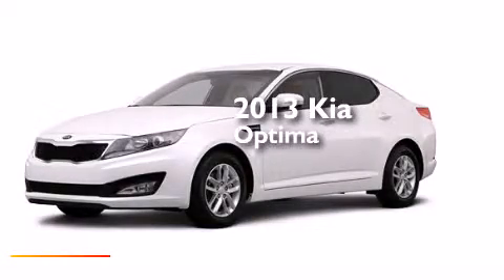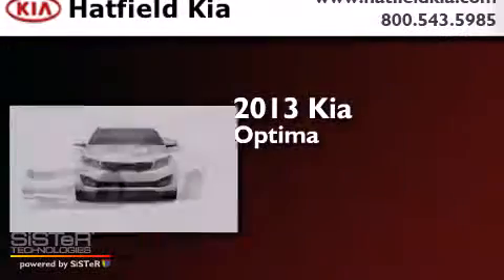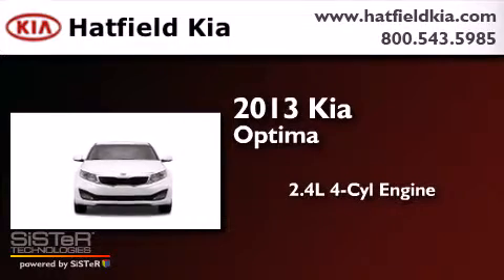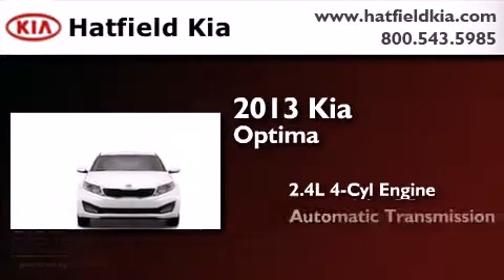2013 Kia Optima Columbus OH 43228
We've been honored to serve the Columbus OH area , we promise that your experience at our dealership will exceed your expectations ! Year : 2013 Make : Kia Model : Optima Engine : 2.4L I-4 cyl Trans . : 6-Speed Automatic Exterior : Ebony Black Pearl Hatfield Kia 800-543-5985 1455 Auto Mall DriveColumbus Columbus , OH 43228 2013 Kia Optima Columbus OH